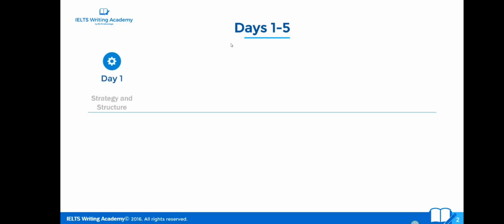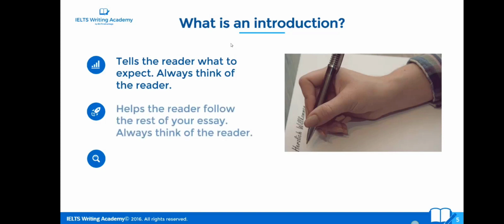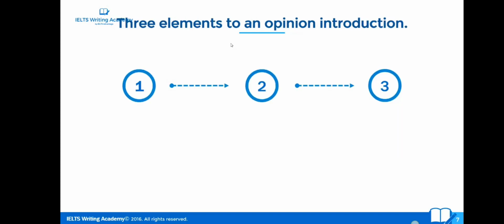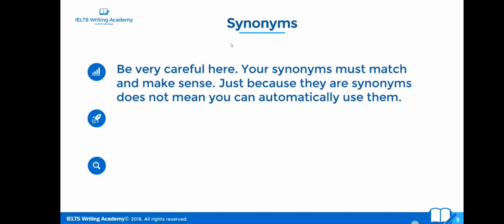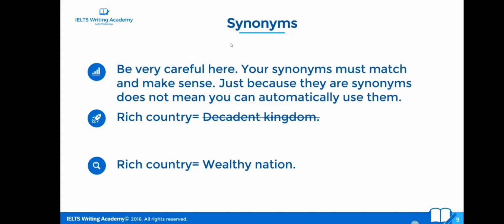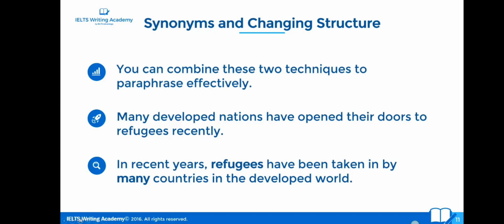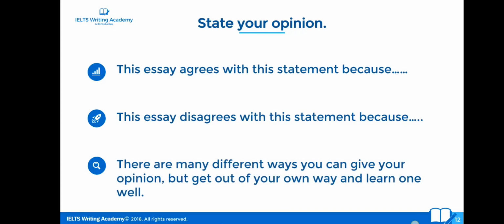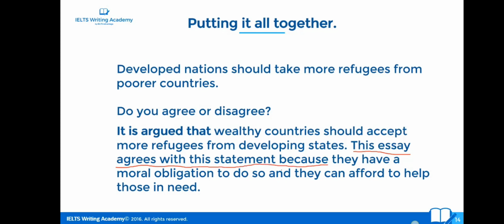17 February 2024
Writing task-2, part-3